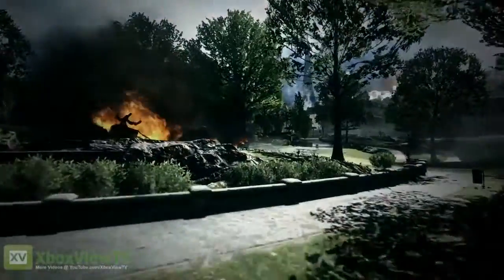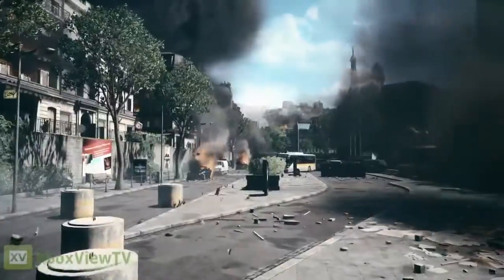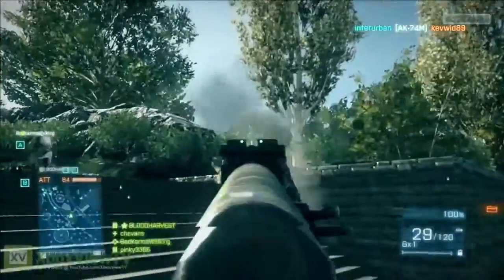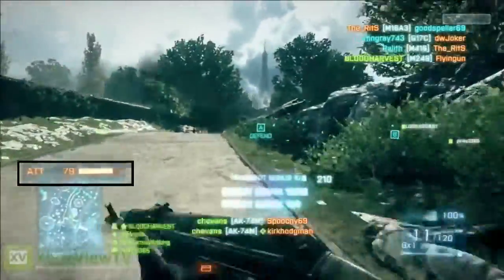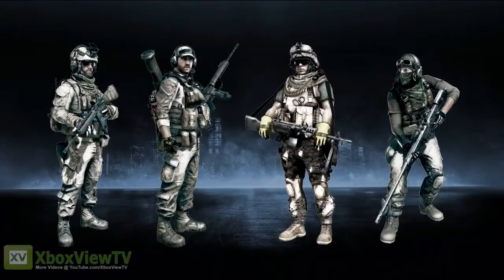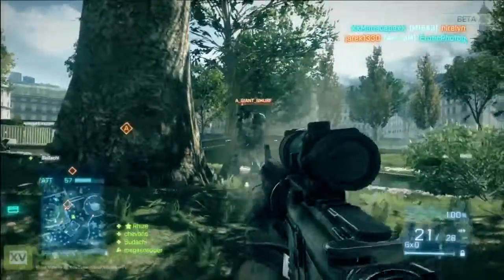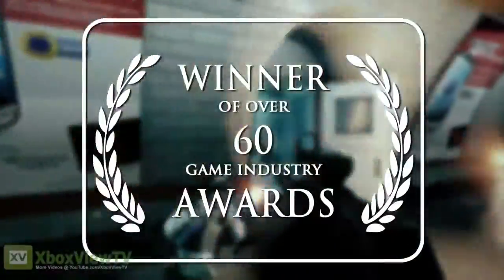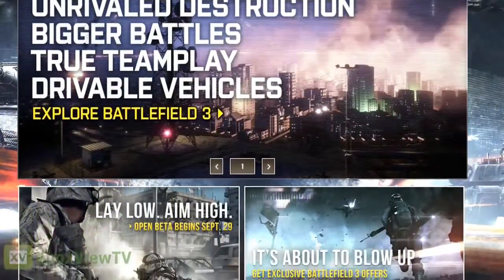Battlefield 3 Welcome to the Open Beta Trailer